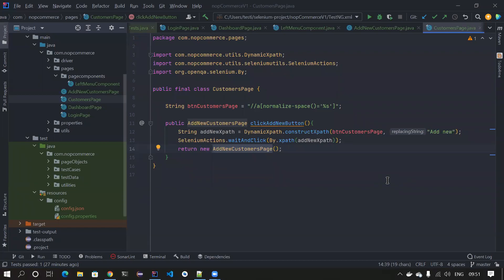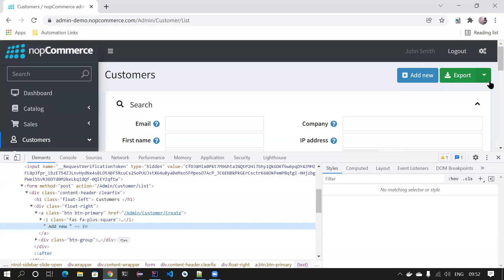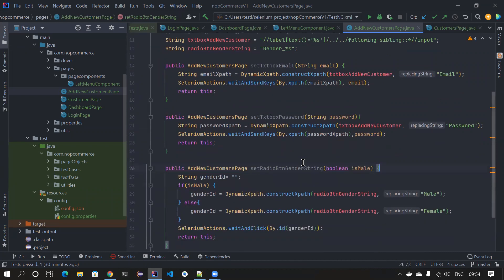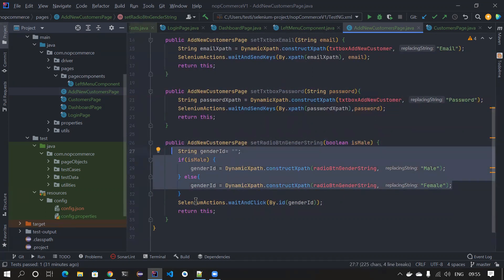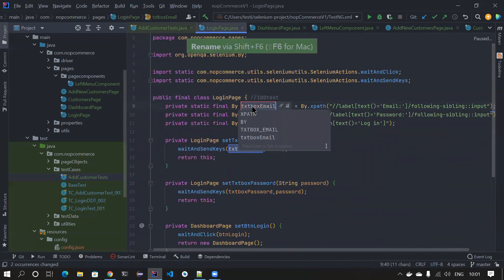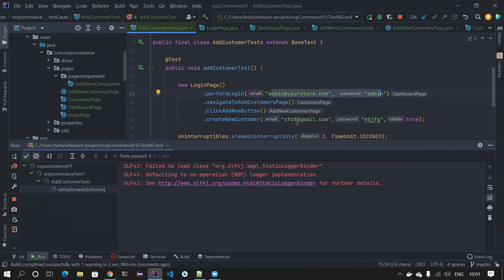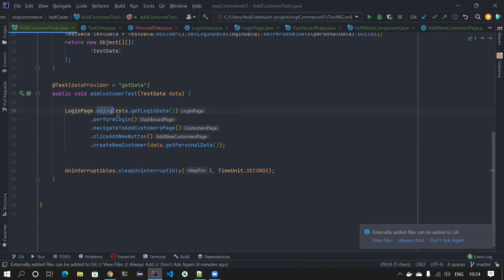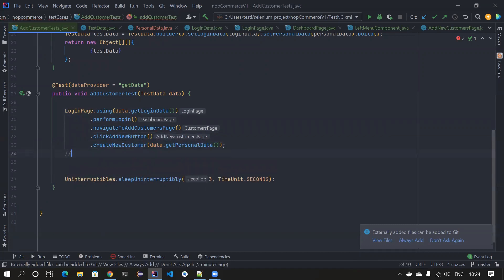Part 11 - Struggling to manage Test Data Effectively in Selenium - Learn it now in 30 min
Hi All,

In this video I have covered how we can manage the test data effectively using POJO and other simple tricks,

Replacing constructors with methods for code reusability.